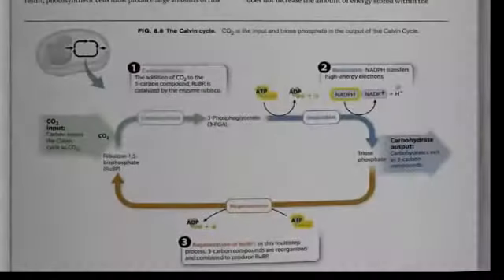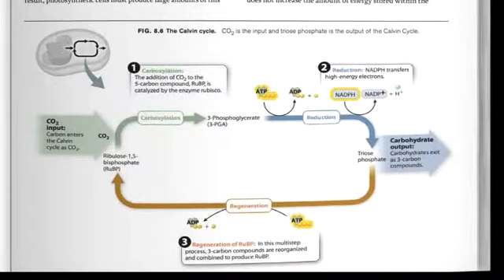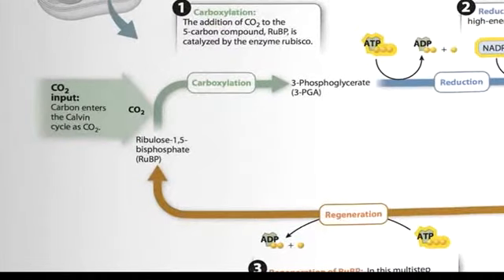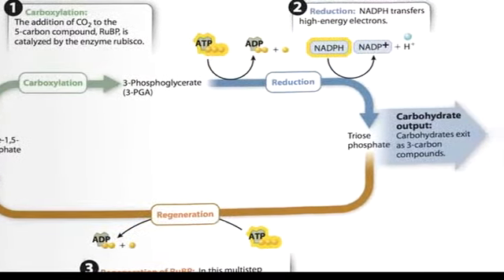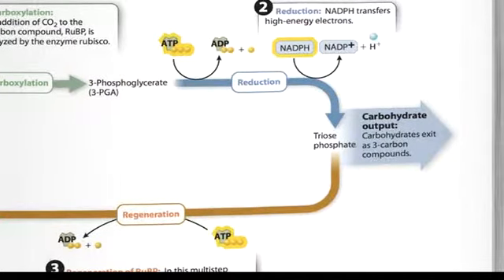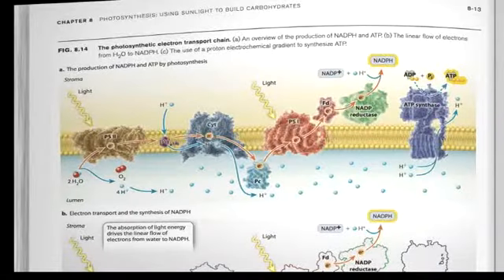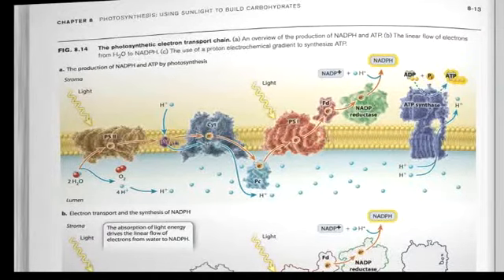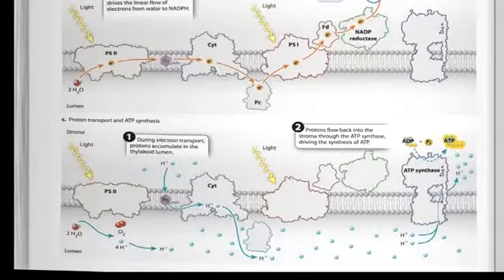Missy Holbrook on the Calvin Cycle and the Light Reactions of Photosynthesis